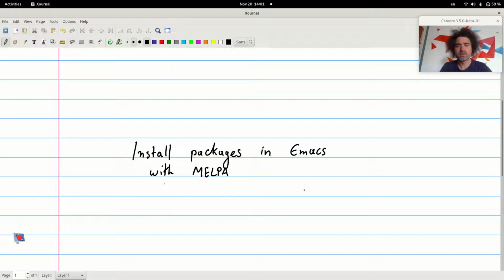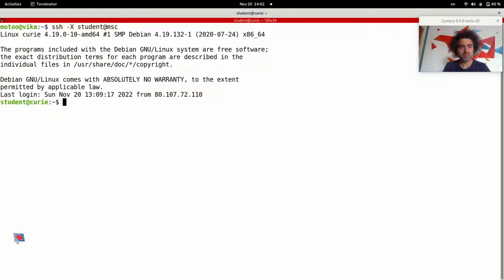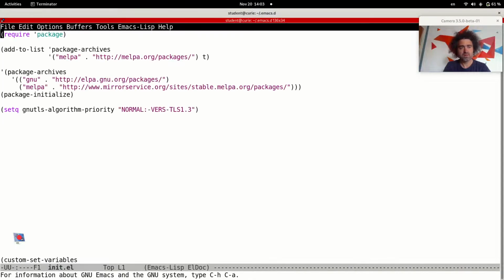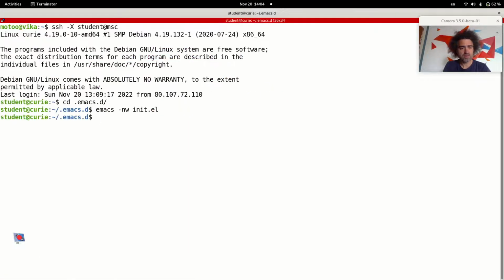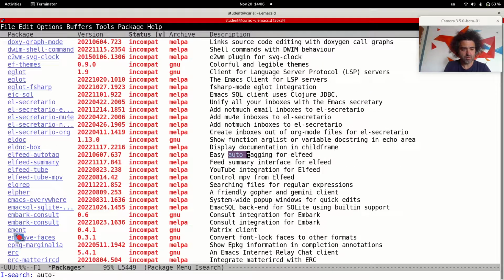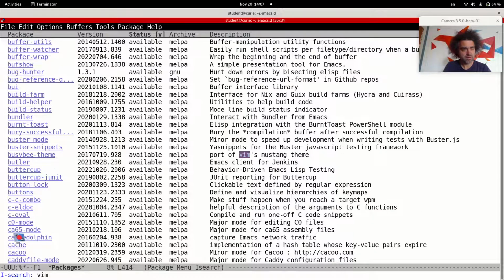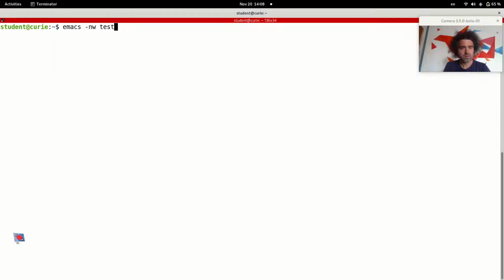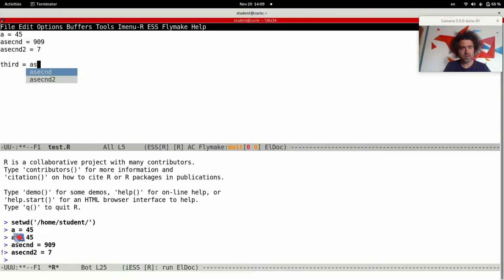Εισαγωγή στο Linux - Lecture06-01 - install Emacs Packages with MELPA